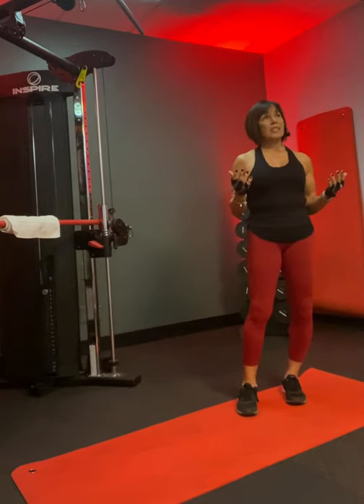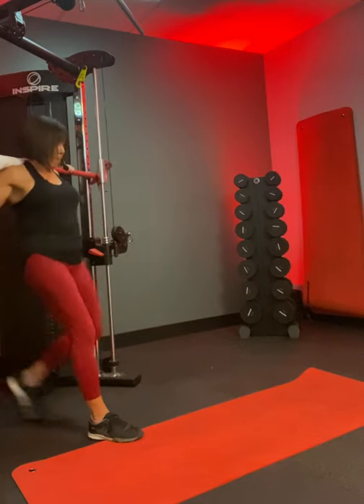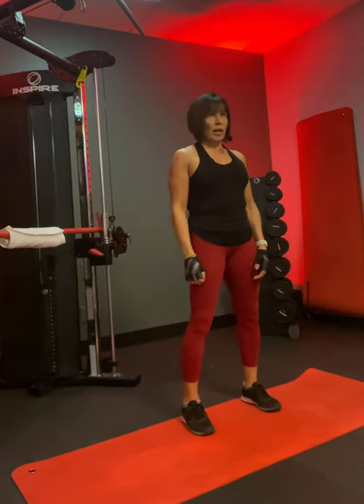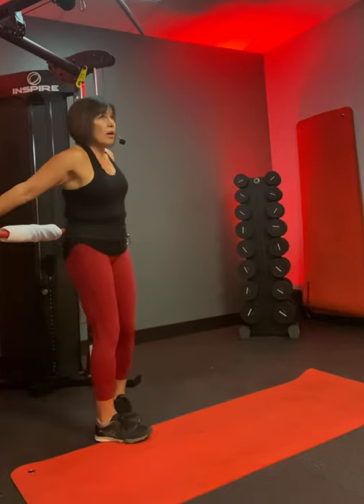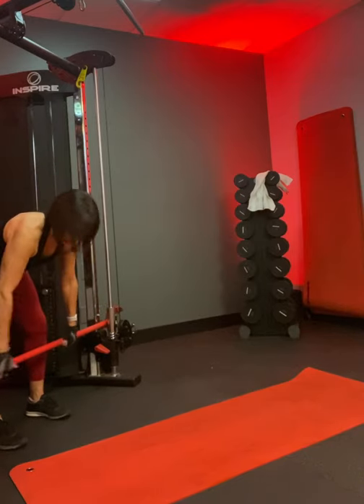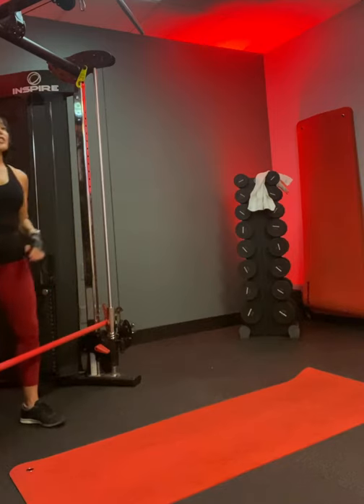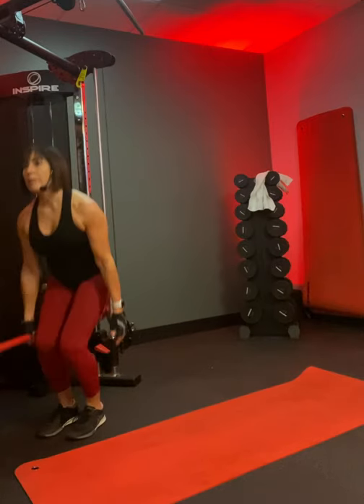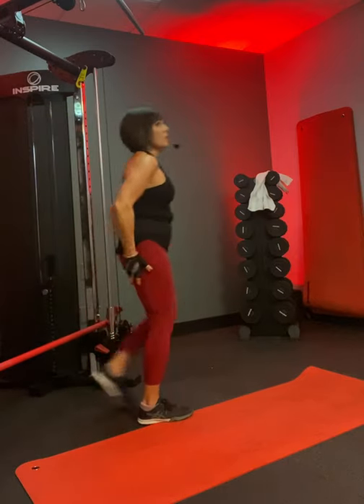Leg Day workout on the Inspire FT2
Love this machine and love leg days!